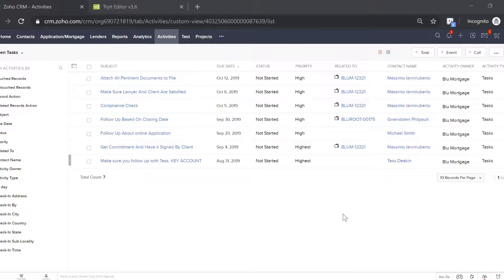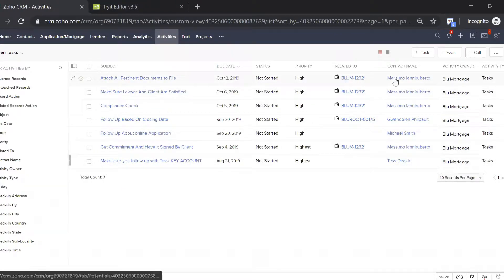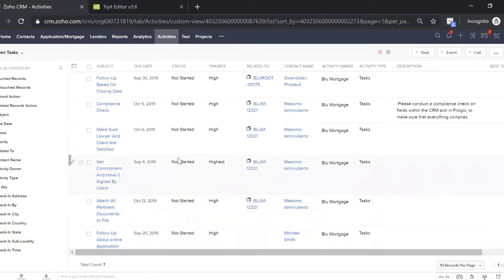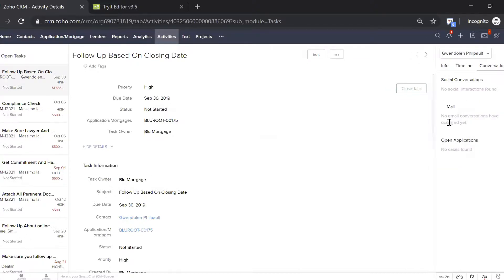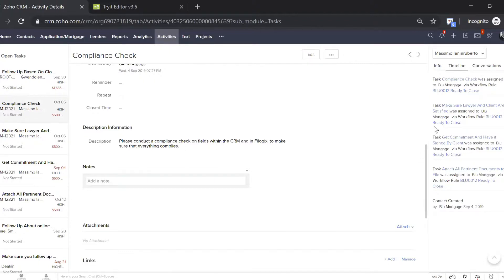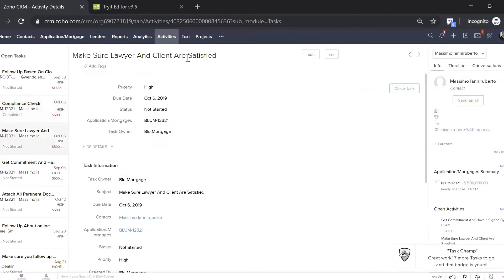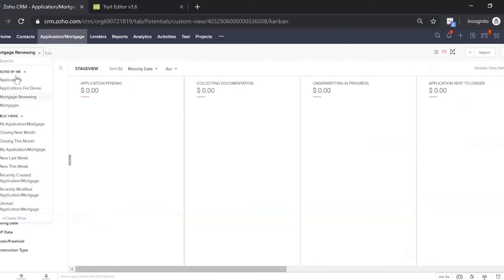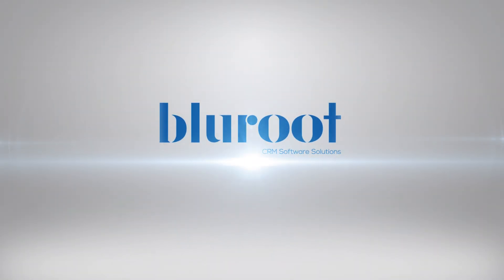BluMortgage: How to track all ongoing mortgage activities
Still have some questions? Register for our FREE office hours to get 1-on-1 time with a BluMortgage Expert

In this video, the BluRoot team walks through the process of finding and completing all necessary mortgage activities from within BluMortgage.
This video also showcases how BluMortgage reminds brokers of the necessary activities to close a mortgage.